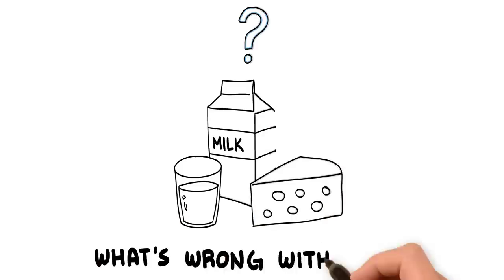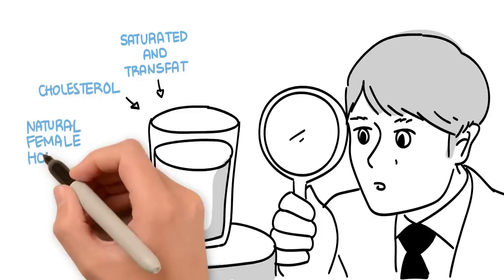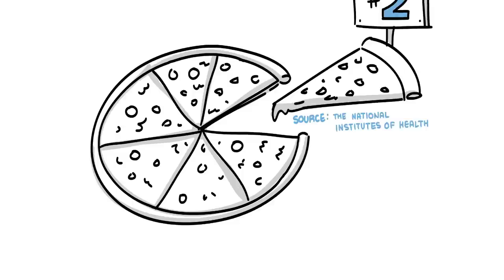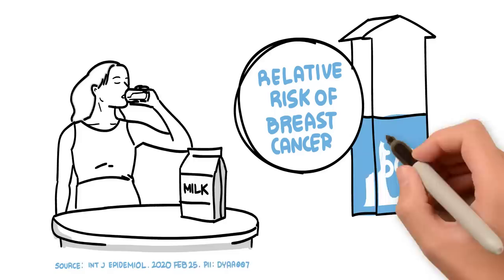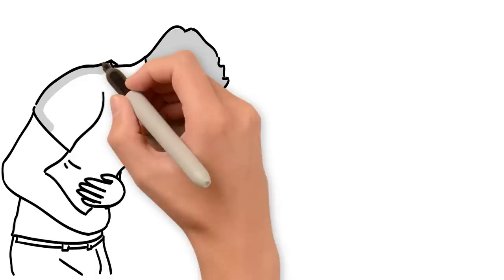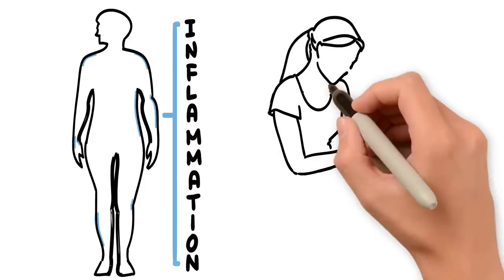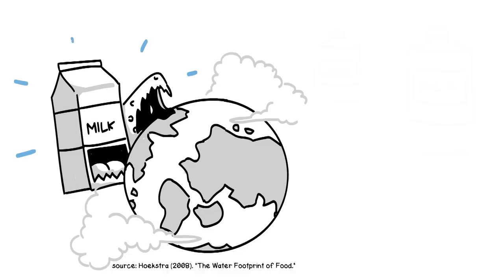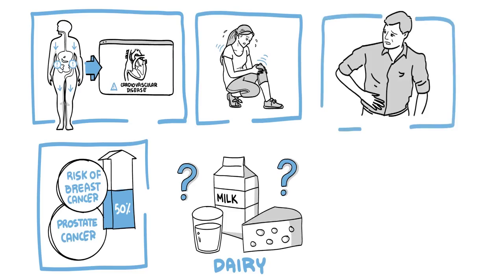The Truth About Dairy - In 2 Minutes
Most of us have grown up believing dairy is a health food—we're told it builds strong bones and turns athletes into champions. However, that simply is not reality—it's marketing.

Dairy (in all forms) can cause something as inconvenient as acne and bloat to more serious issues such as chronic inflammation, increased risk of hip fracture, and hormone-dependent cancers. It's time to look beyond the ads.

Dairy is not a health food.

Thanks to Switch4Good.org for allowing us to repost their video - you can find more about their work

★ GOT A NEWS STORY WE SHOULD KNOW ABOUT? Please email or leave a message on our hotline UK landline: , US landline